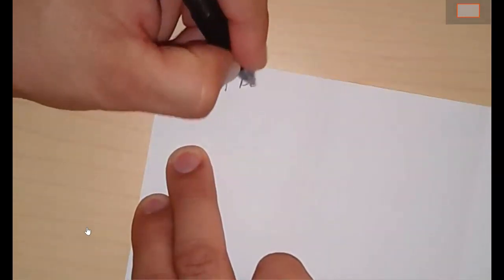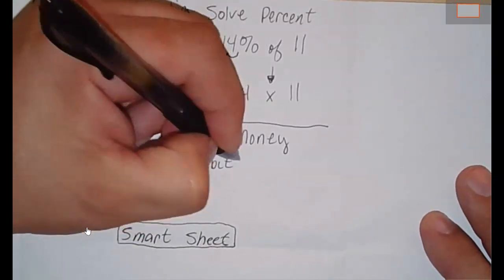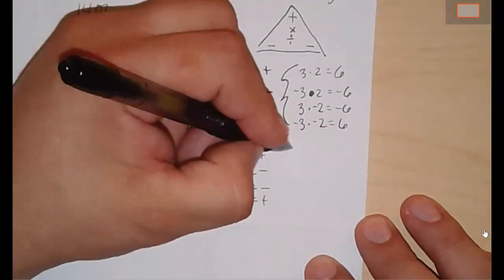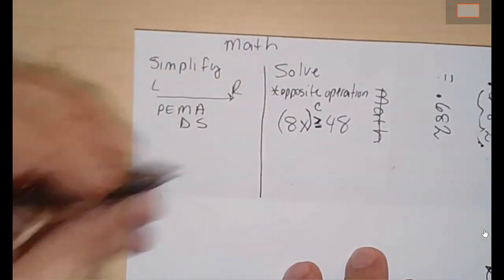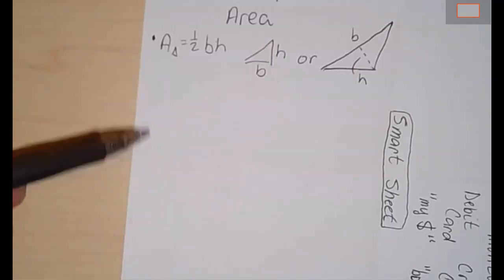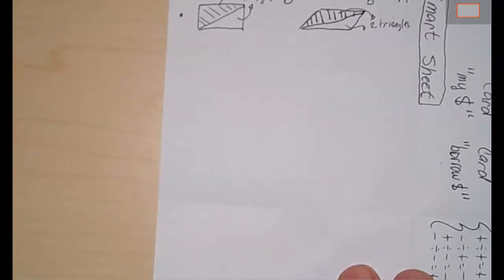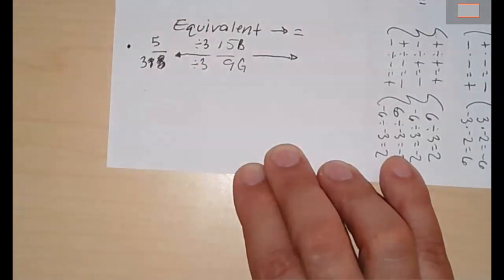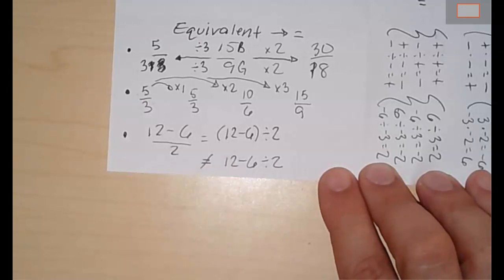6R STAAR SMART SHEET